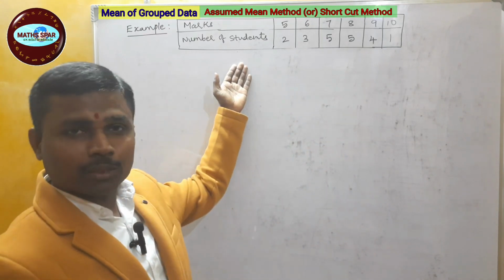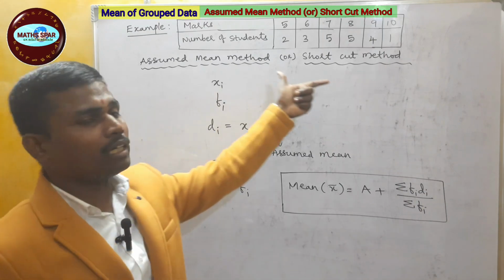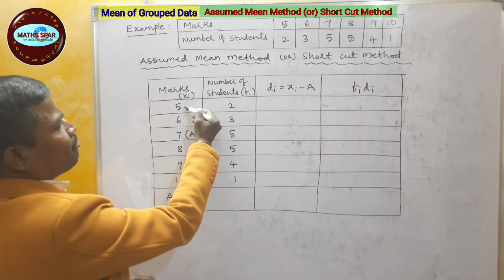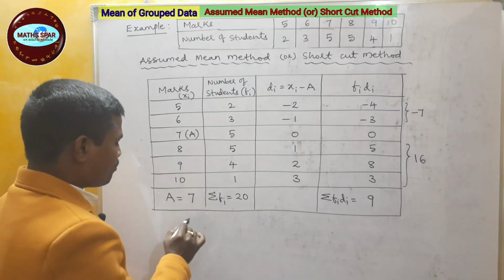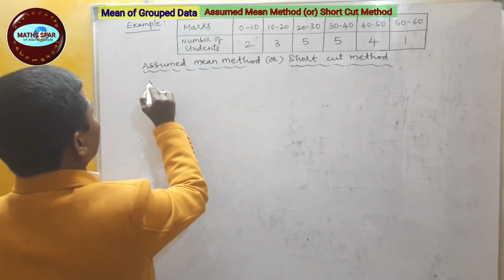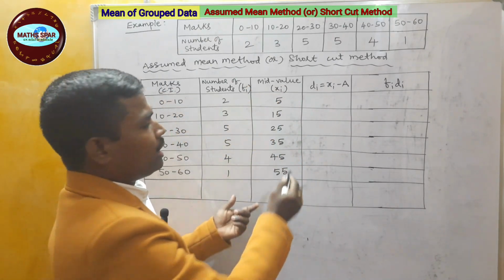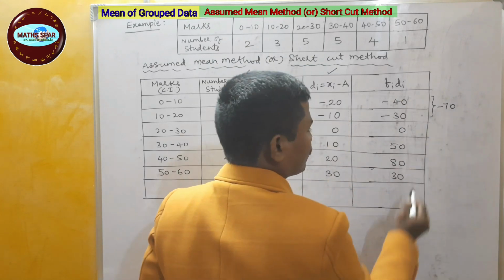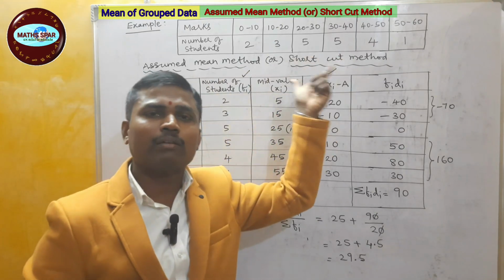CLASS 10 | MEAN OF GROUPED DATA- ASSUMED MEAN METHOD (OR) SHORT CUT METHOD